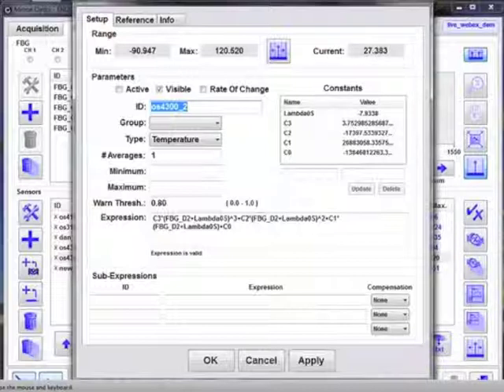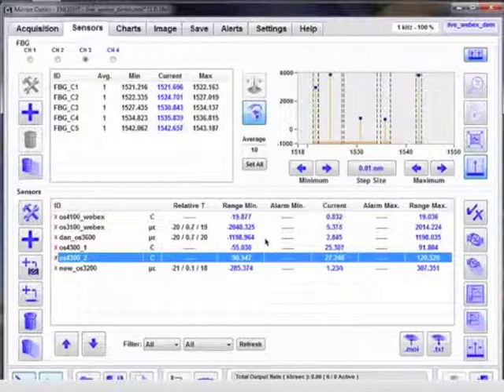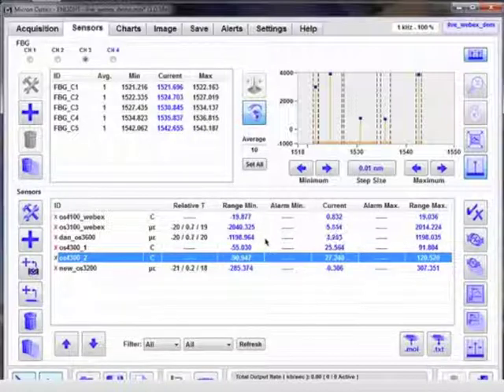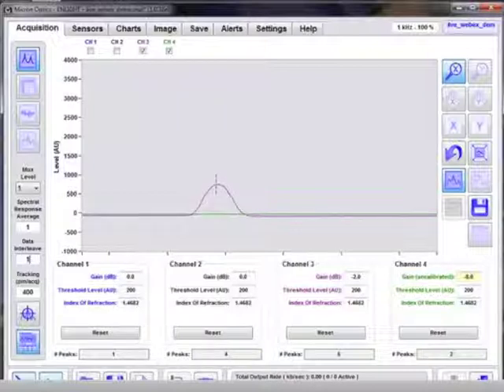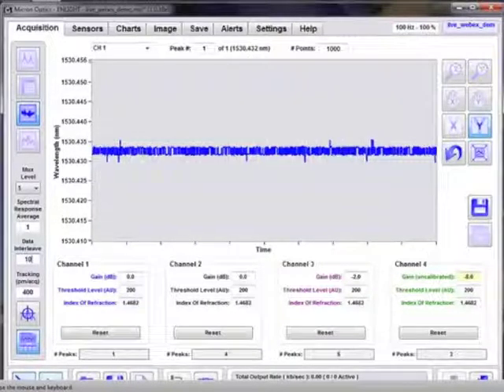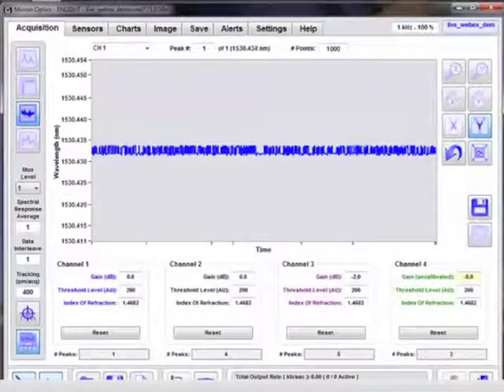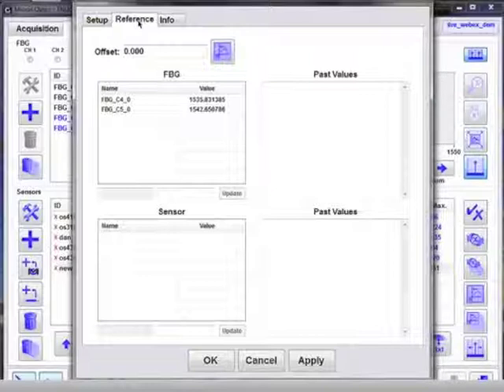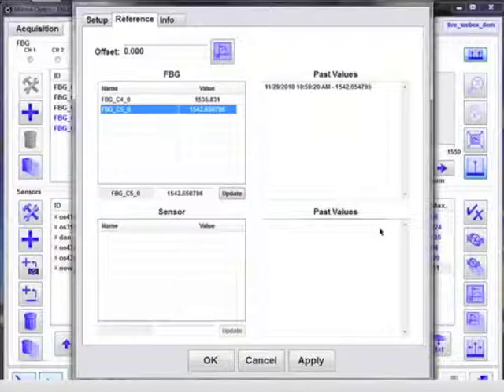4h Sensors Tab, Sensors Table